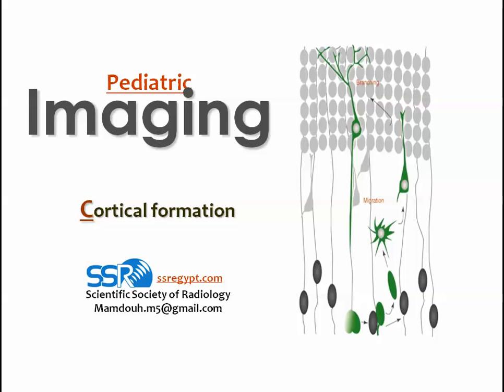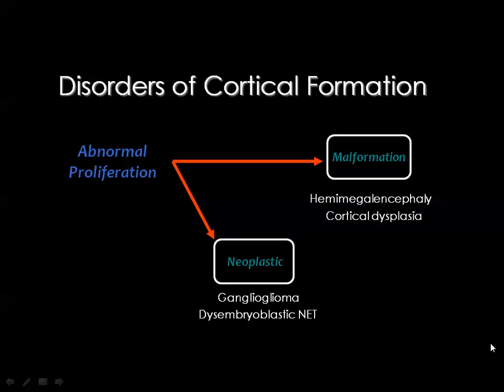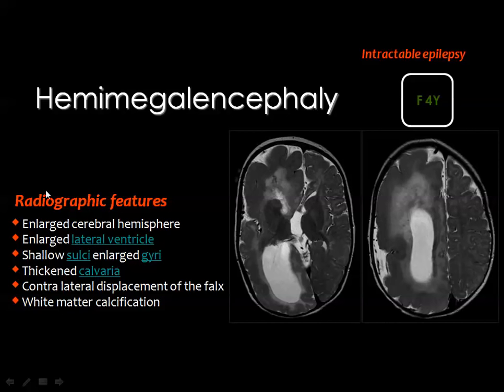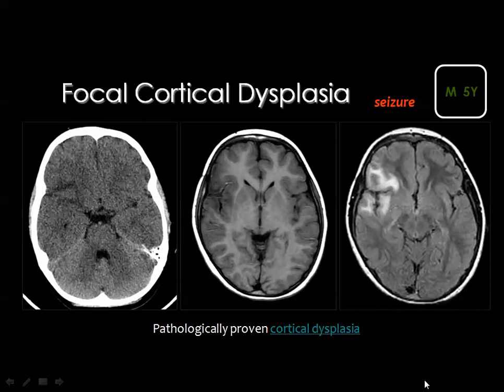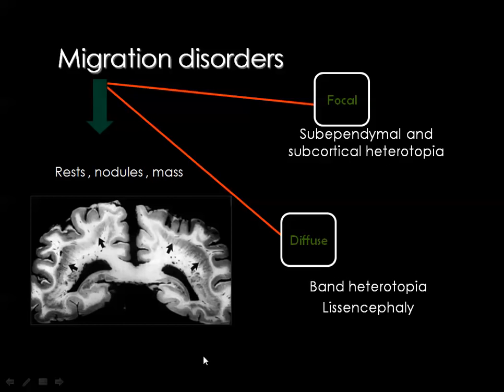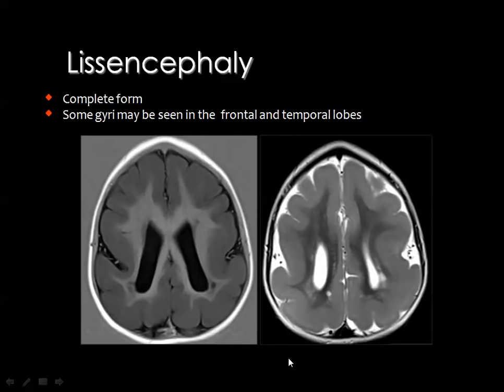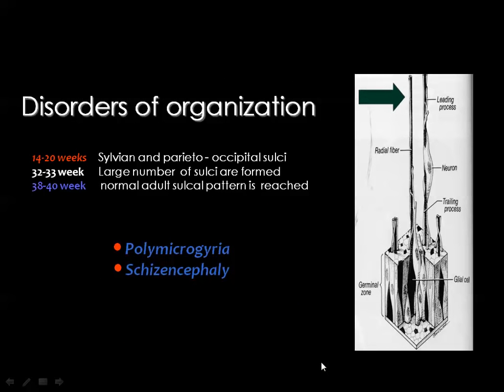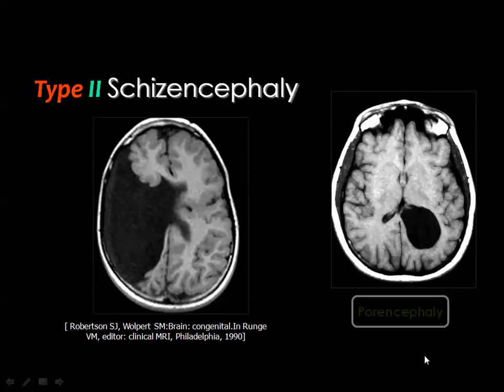Imaging of cortical formation disorders DRE 4 Dr Mamdouh Mahfouz